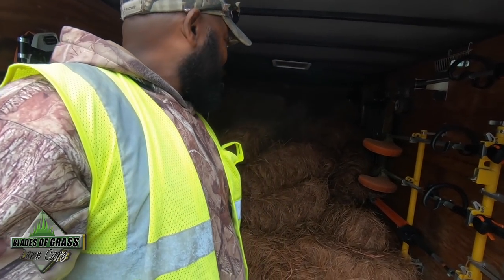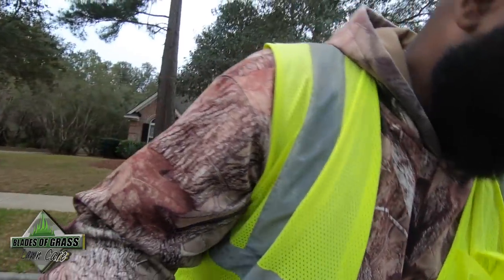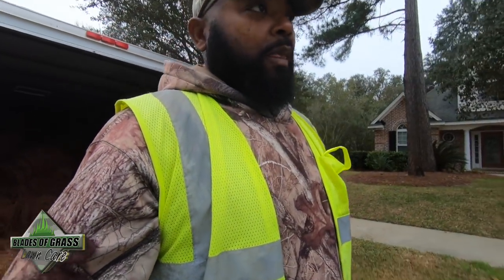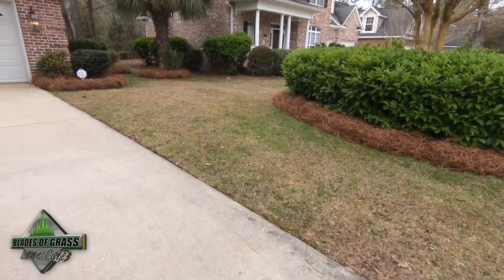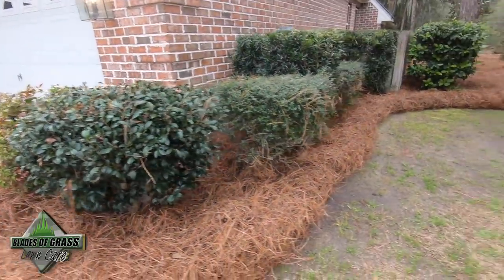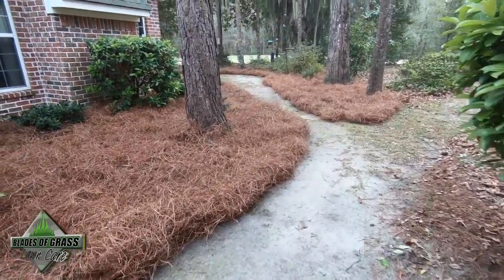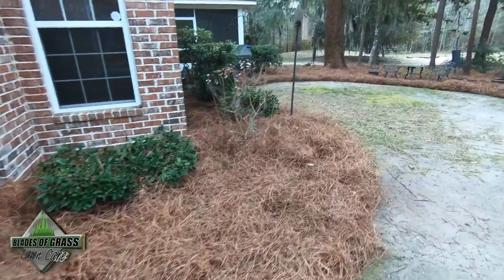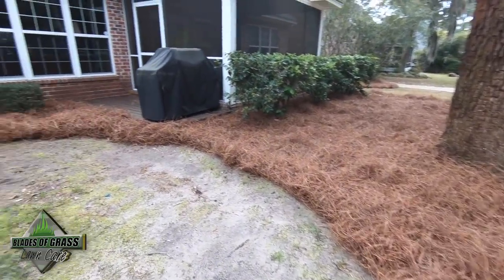DEFEND your plant beds from WEED INVASION | long needle pine straw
Long needle pine straw is your best defense from weed invading your plant beds. When installing a thick layer of pine needles as an organic mulch will significantly minimize the germination of lawn weeds growing in your garden.